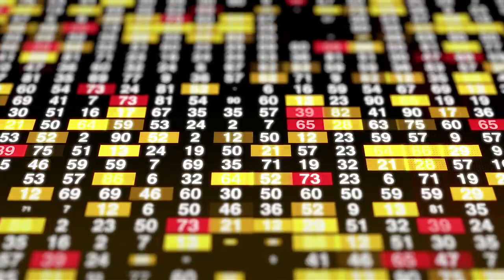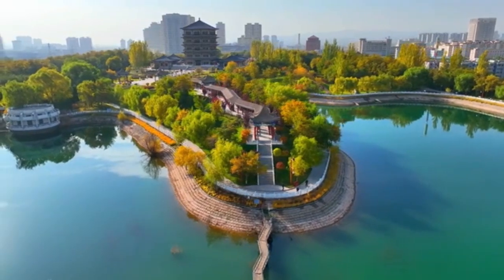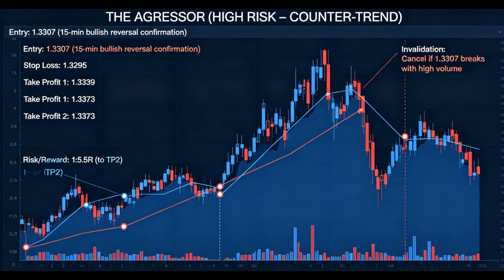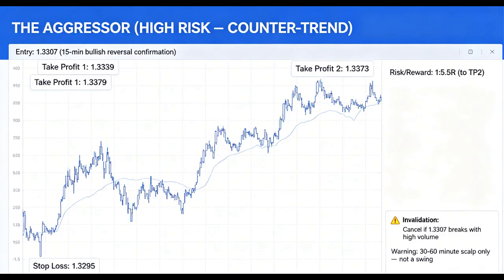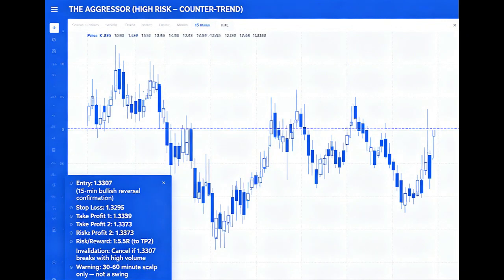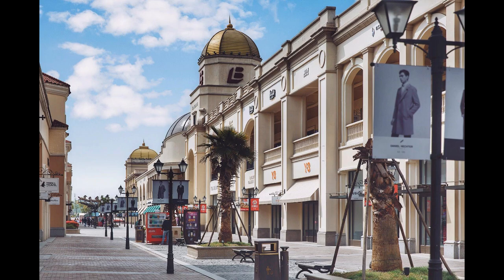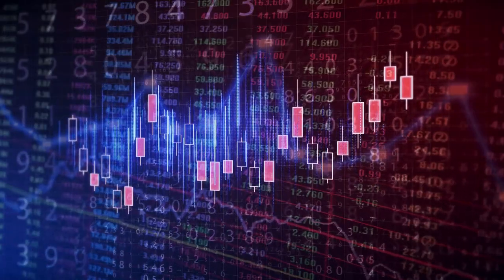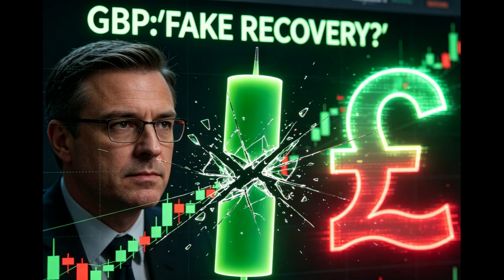GBP/USD:3 Setups For Its Collapsing Today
The pound is UP 0.28% but every momentum oscillator says SELL. Here's the hidden divergence most traders are missing before the next 150-pip move.

GBP/USD technical analysis today reveals a massive disconnect between price and institutional flow. While headlines celebrate the tech rebound easing risk-off pressure, the 4H MACD is printing lower lows against higher price – a classic bearish divergence setup. The 1.3373 resistance zone just rejected price twice in three hours. If you're trading cable this week, you need to understand why the weekly and daily trends are screaming "strong sell" while retail longs pile in. We break down exact sterling support and resistance levels including the critical 1.3307 floor that keeps bulls alive. Whether you trade breakouts, pullbacks, or counter-trend reversals, these three trading plans cover every risk profile.

Timestamps:
0:00 The trap hiding inside today's green candle
1:15 Critical invalidation level – write this down
3:30 The hidden divergence nobody is talking about
5:50 Sniper entry – conservative plan with levels on screen
8:10 Aggressive play – high risk, high reward structure
10:00 Tomorrow's wildcard event

Why is GBP USD dropping despite positive headlines? Because the relief rally is built on fragile tech sentiment, not sterling strength. Pound technical forecast next week hinges on whether 1.3405 holds as resistance or becomes the next leg lower. Forex trading setup today requires understanding that 43.8 RSI on daily combined with negative MACD signals exhaustion. The BoE's dovish repricing isn't fully priced – that's your edge.

Risk warning: Forex trading carries substantial risk. Past performance does not guarantee future results. Only trade with capital you can afford to lose.